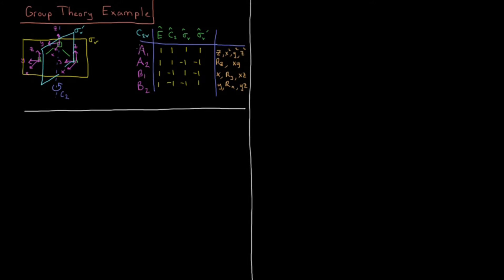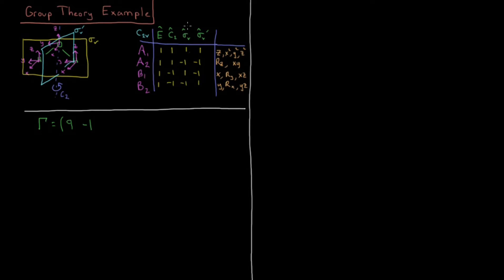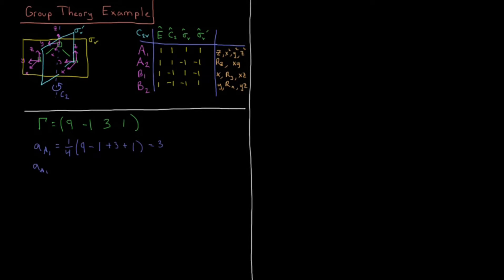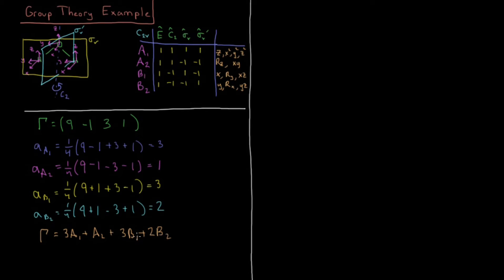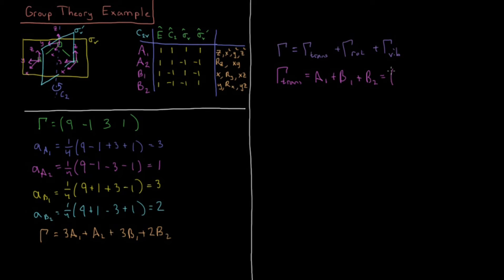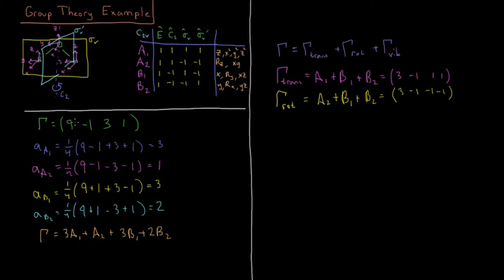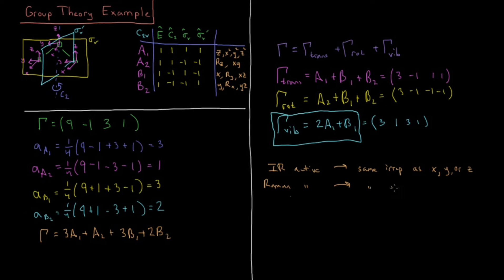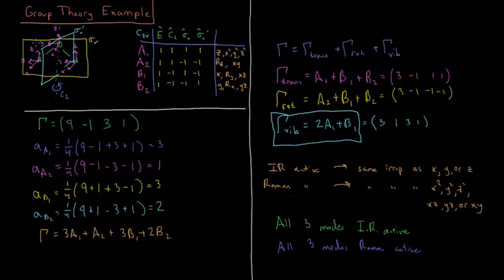Quantum Chemistry 12.16 - Symmetry IR / Raman Activity (Old Version)